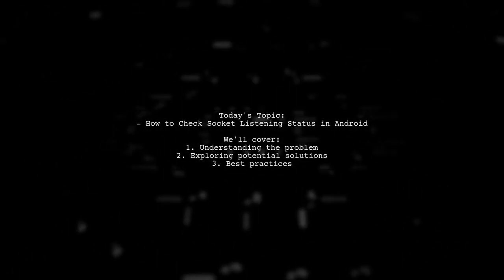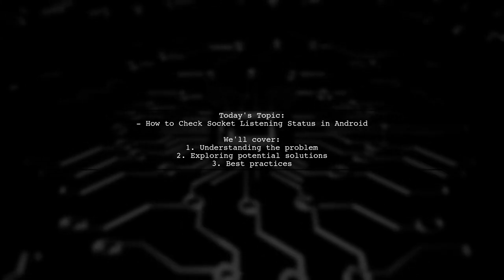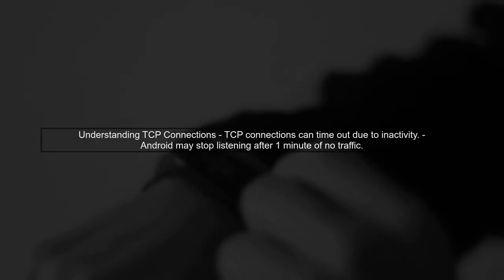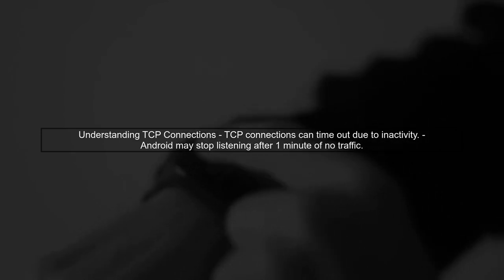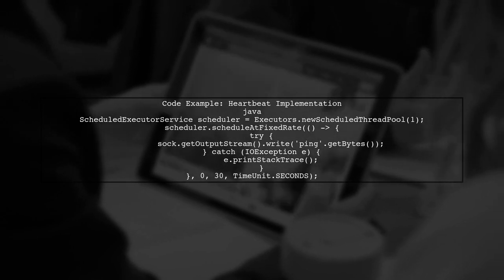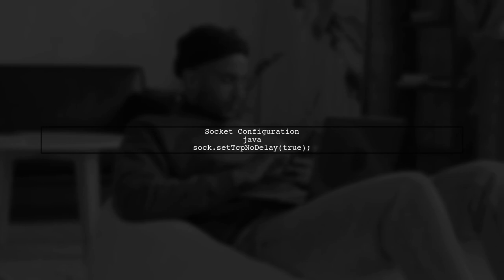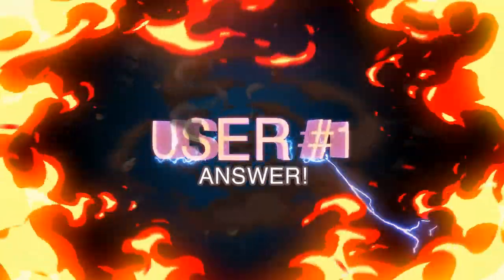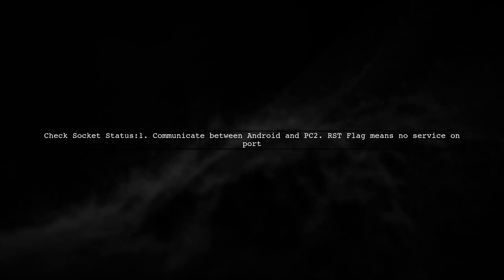How to Check Socket Listening Status in Android: A Complete Guide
In this video, we dive into the essential topic of checking socket listening status in Android applications. Understanding how to monitor socket connections is crucial for developers looking to optimize network performance and ensure seamless communication between devices. Join us as we explore various methods and tools to effectively check and manage socket listening status, providing you with a comprehensive guide to enhance your Android development skills.

Today's Topic: How to Check Socket Listening Status in Android: A Complete Guide

Related to